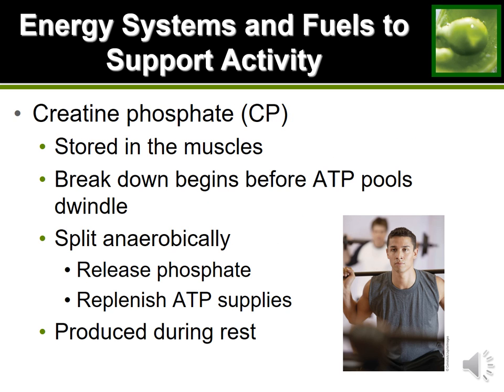Fitness & Physical Activity (Chapter 14)